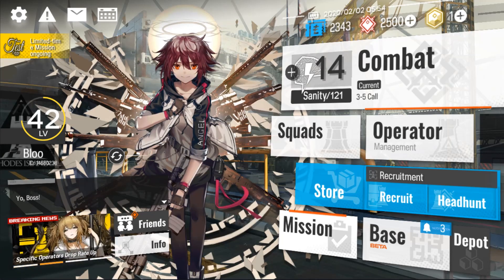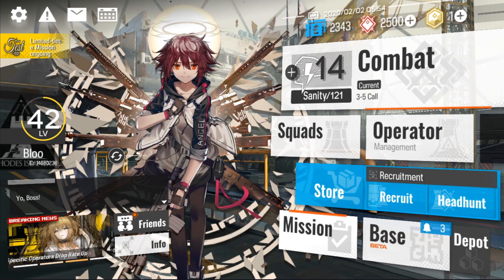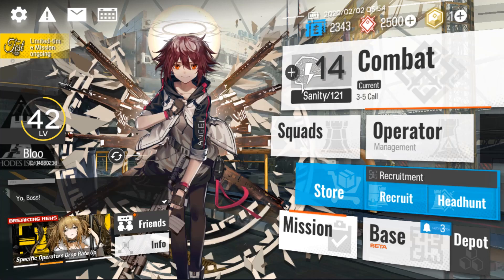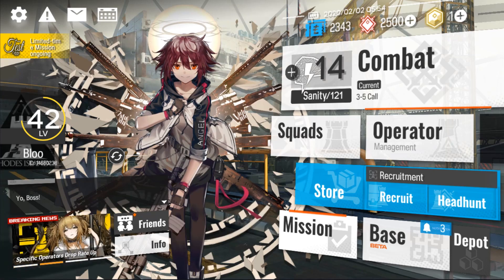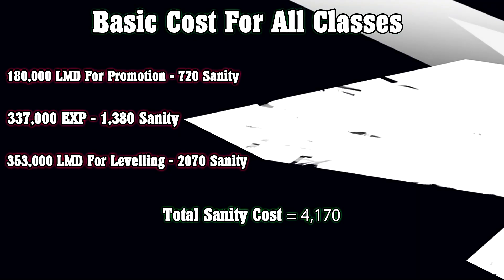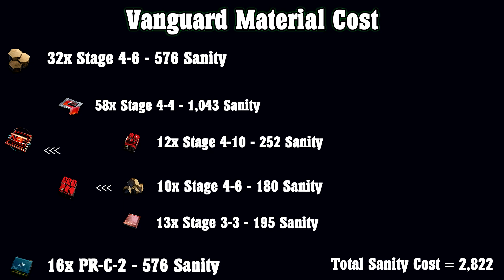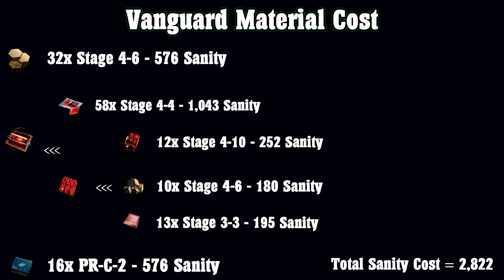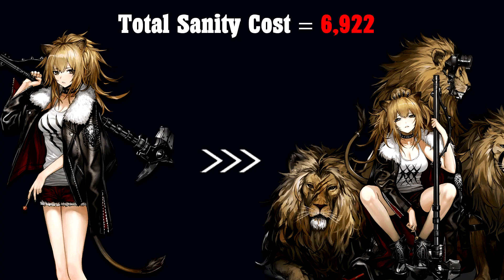[Arknights] What's The True Cost? E2'ing Our 6 Stars - Sanity Breakdown